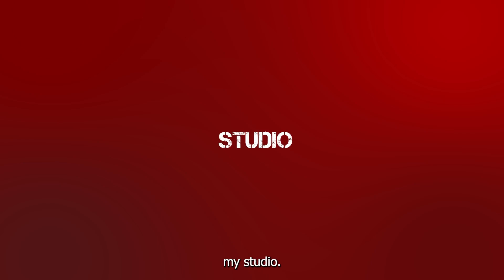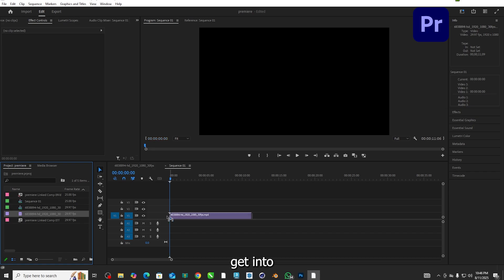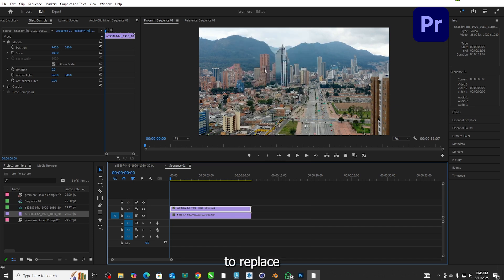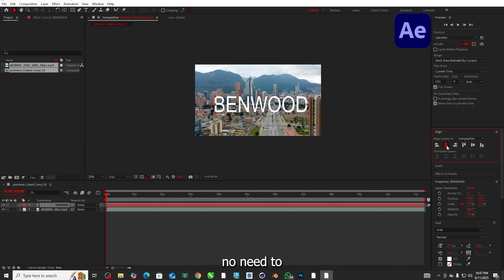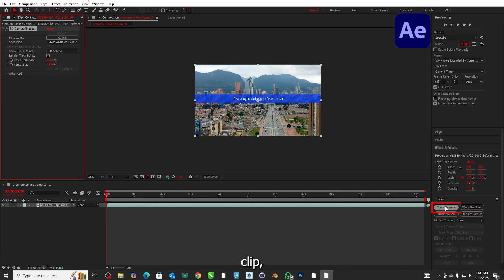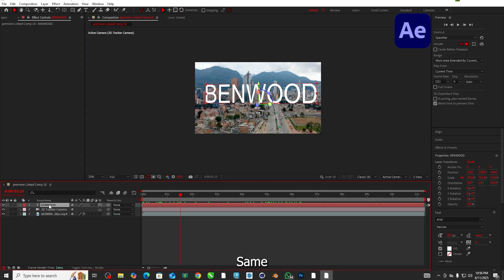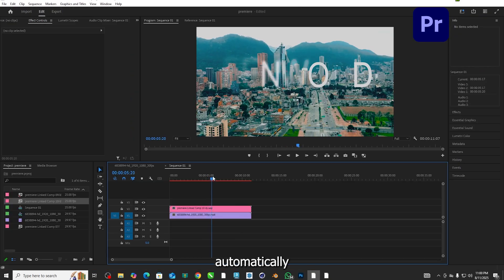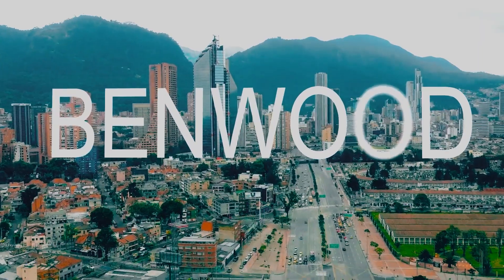Dynamic Link Tutorial - Adobe Premiere Pro and After Effects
"In this tutorial, we’ll explore how to use Dynamic Link between Adobe After Effects and Premiere Pro to create a seamless workflow. Learn how to edit your compositions in After Effects and instantly update them in Premiere Pro without rendering, saving you time and keeping your projects fully editable. Perfect for speeding up video editing, adding motion graphics, and enhancing your creative process."